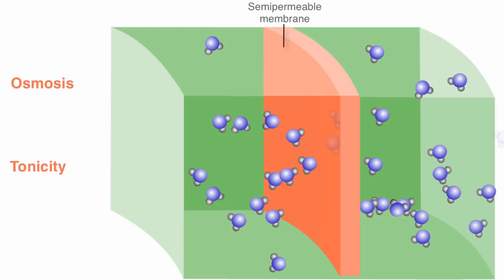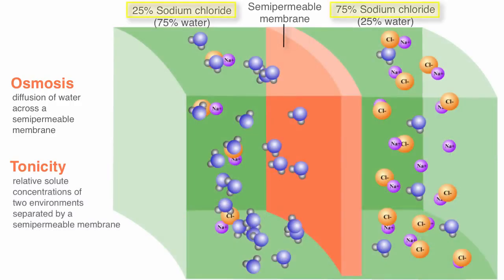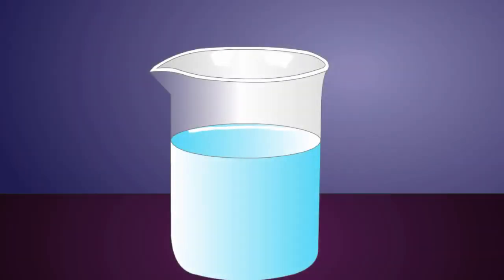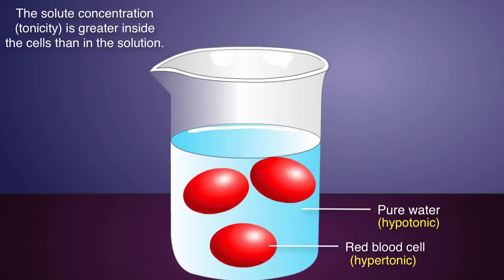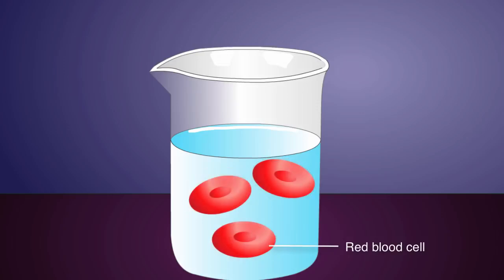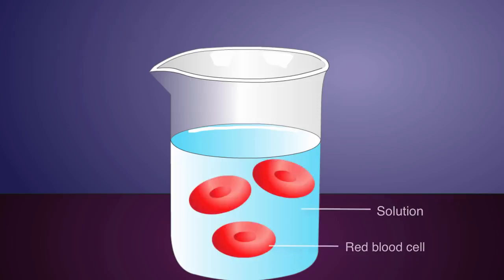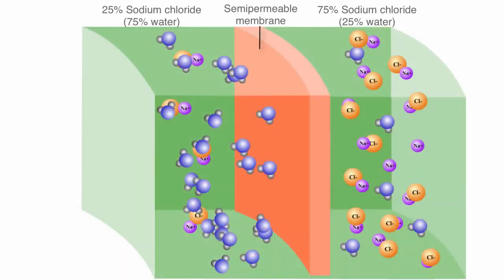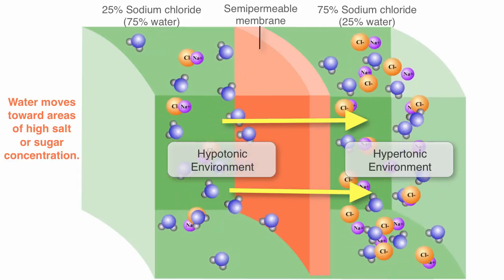Osmosis and Tonicity (THẨM THẤU, MT ĐẲNG TRƯƠNG, ƯU TRƯƠNG, NHƯỢC TRƯƠNG)